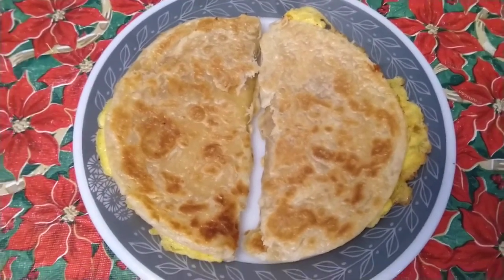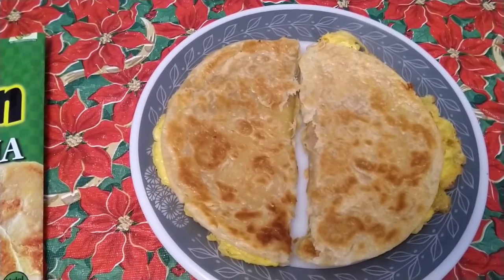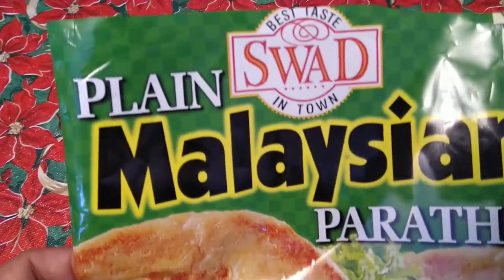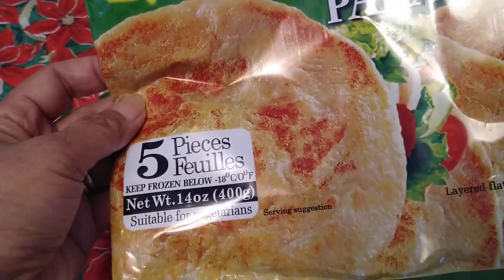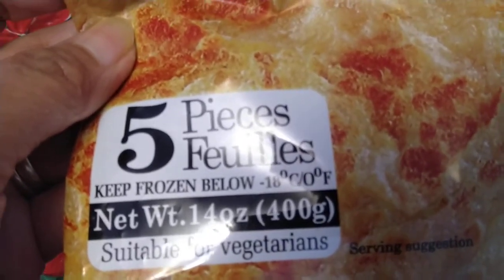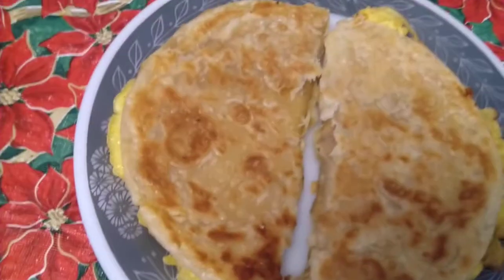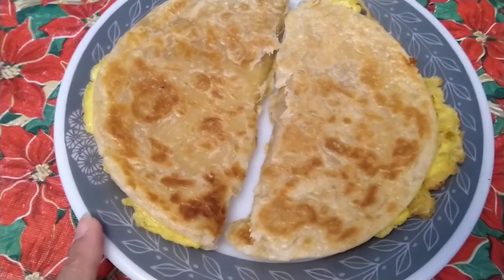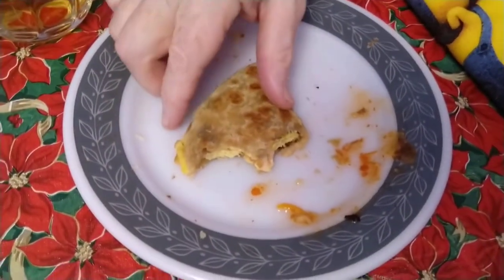Paratha Breakfast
This is very cheap in Oman and Kuwait, Paratha